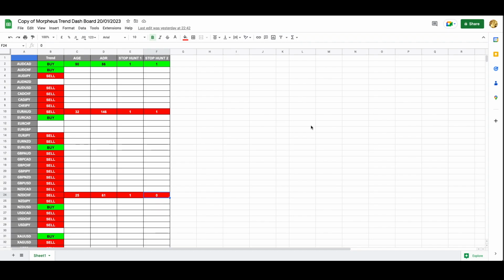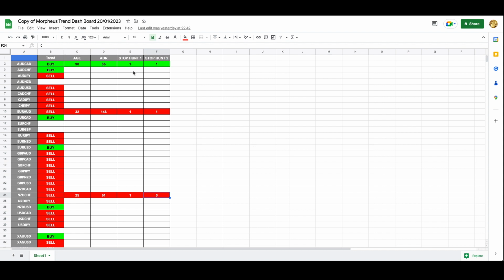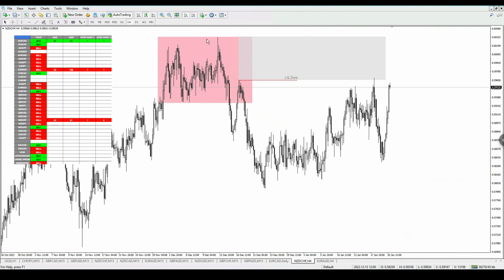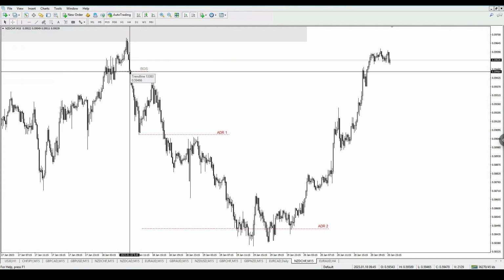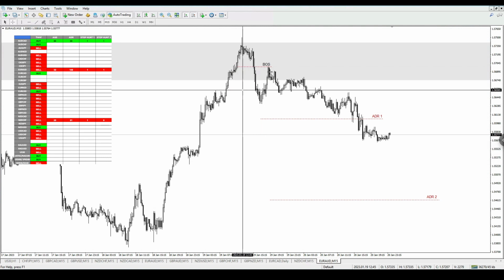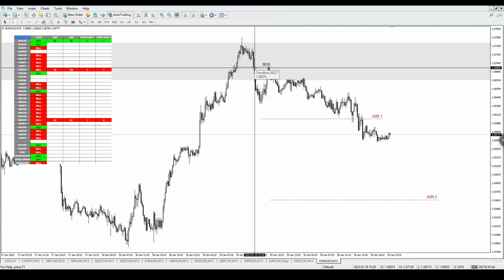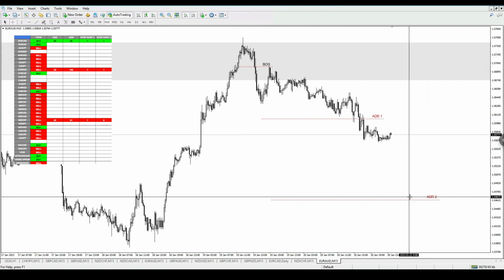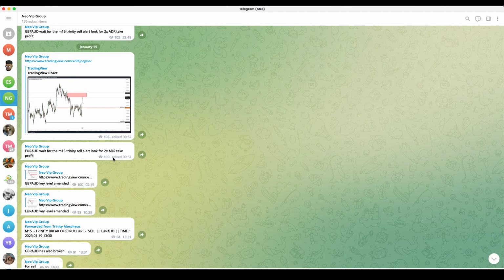Expert Advisor MT4: The Best Forex Trading Bot For Beginners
In this video I will be showing you about the Neo indicator project and how you can also become a life time access investor.